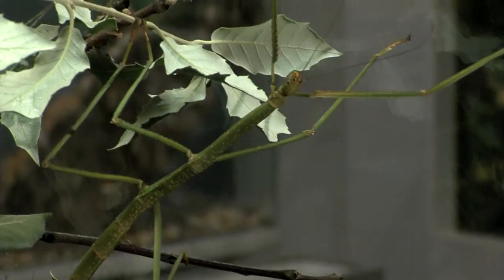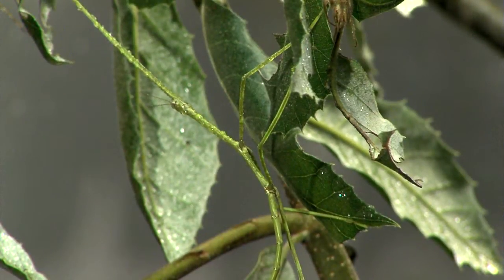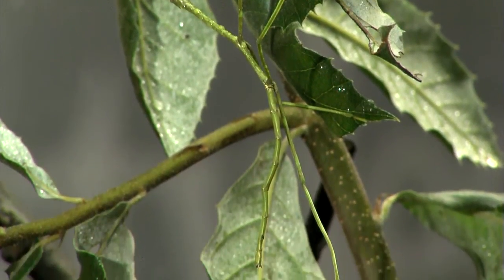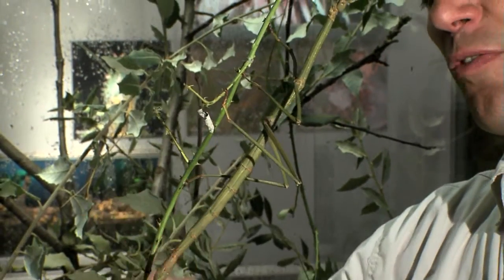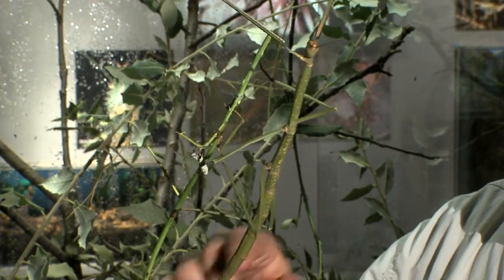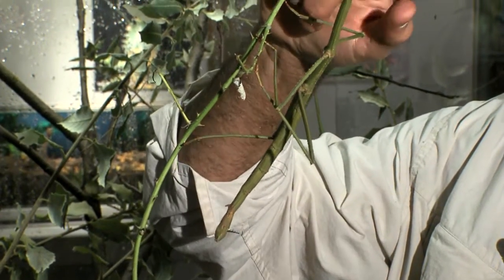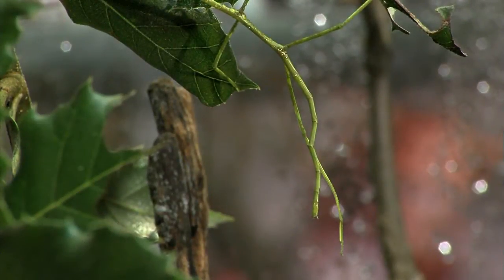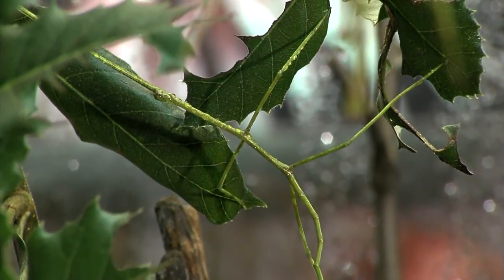Giant Walking Stick-Cincinnati Zoo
Thane Maynard talks about looking for animals that  blend into their environment.